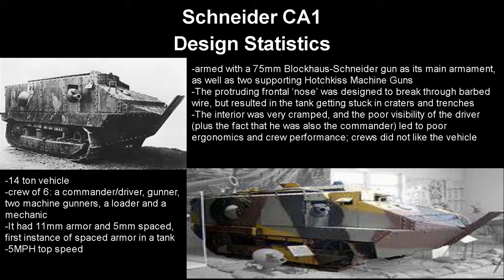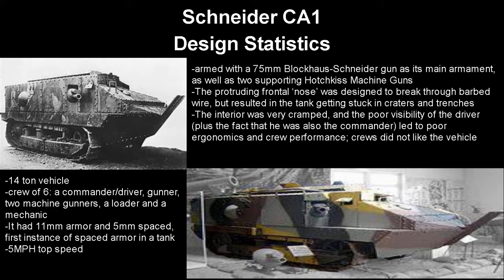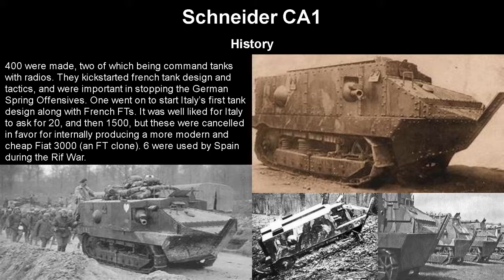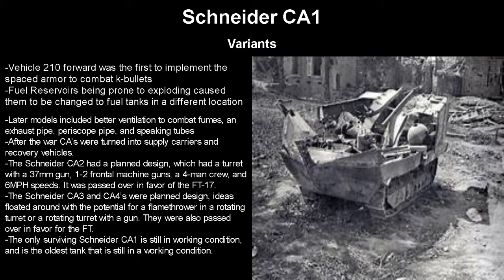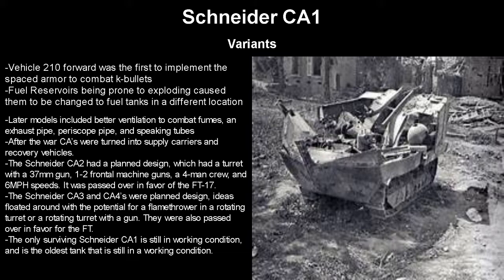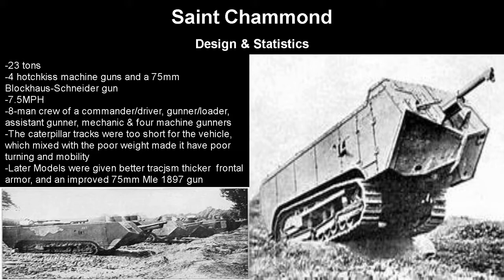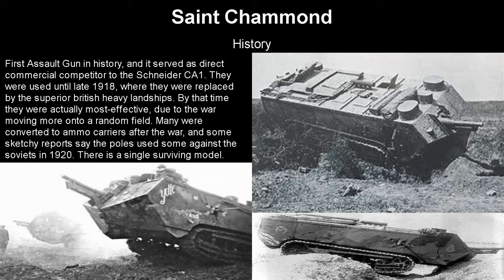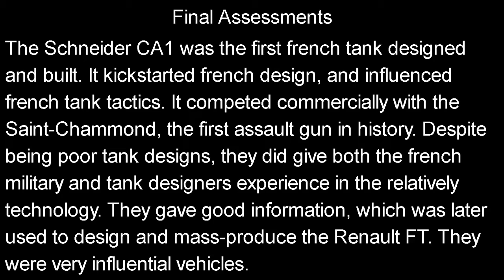French Pioneers; Saint Chammond & Schneider CA1 (French Tanks)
The Schneider CA1 was the first French tank produced. It gave France the experience and feedback needed in tank design, usage and training. Though it's design was flawed, it served an important role in French tank design. Meanwhile, the Saint Chammond was it's commercial rival. Though it's design was better than the Schneider CA1, it was still lacking in many areas. However, it did give France more experience in tank design, as well as boosting the overall number of tanks in the French military.

If you enjoyed the video, please consider leaving a like, I appreciate it! Next week we will discuss the largest tank ever adopted, the Char 2C. See you then!